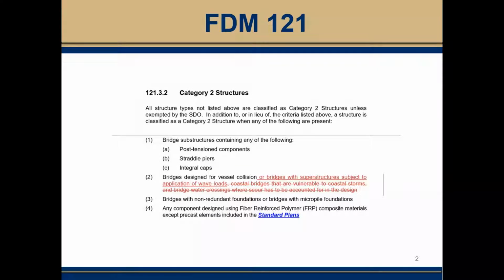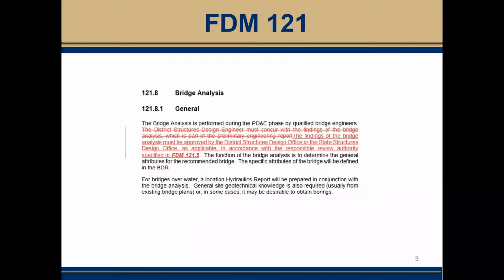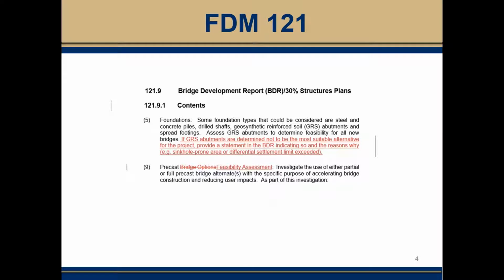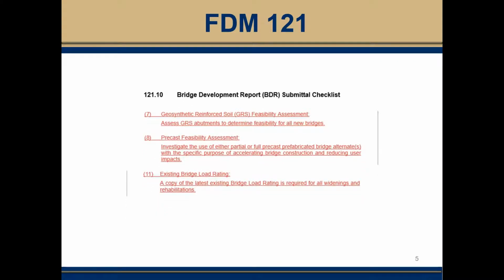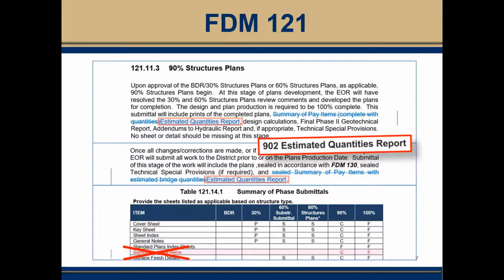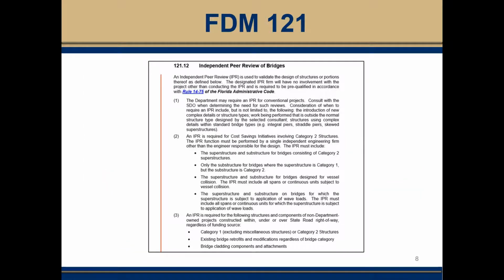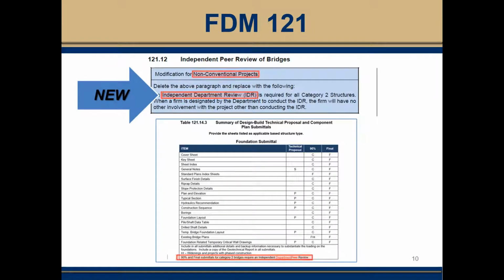2021 Updates to FDM 121